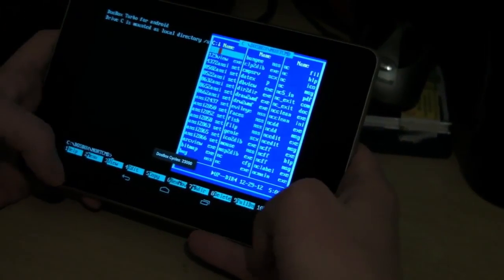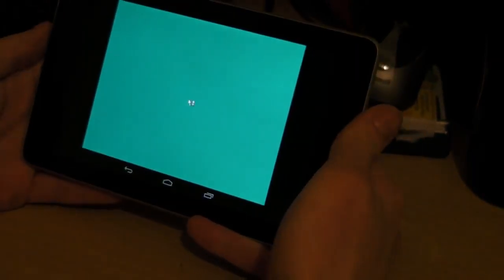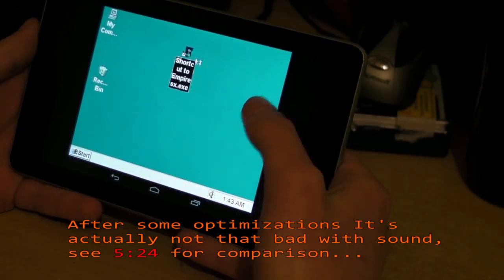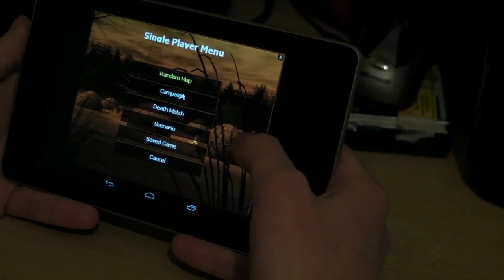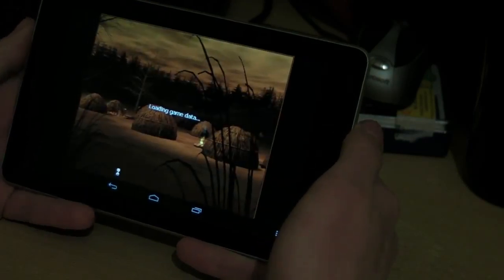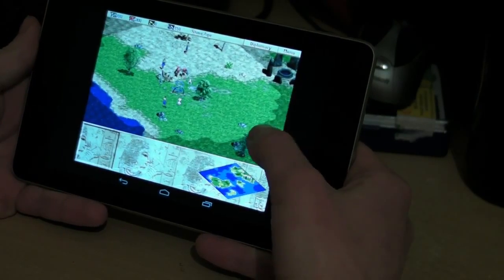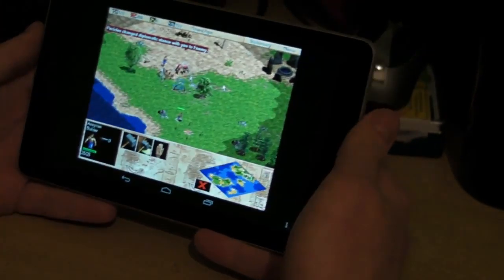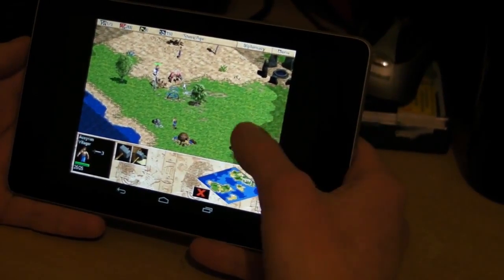Age of Empires 1 on android (dosbox turbo)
If you don't care about what do I have to say and just want to know how well it's running - 4:13 (without sound), 5:24 (with sound) and 6:32 (with sound & music)...

This video was moved from a different (removed) account - originally uploaded at December 30th, 2012.

The tutorial (It's for half-life, but the procedure is the same, you just copy aoe1 onto the image instead of half-life). All the files you need are linked in the tutorial. If you are lazy, you can just download the image that was provided by the author of the tutorial, delete Half-Life folder and copy AoE there instead (with powerISO or another software that can read/write .img files).
I will not provide the image I use as that would mean sharing unauthorized copies of the game, you will have to get AoE1 yourself (legally or otherwise...).
Alternative to running this in dosbox turbo is Bochs or Qemu (but I think that dosbox turbo is is the best choice since Bochs is extremely slow and Qemu is pretty unstable)...

The device used is nexus 7, it's using motley kernel, performance governor and it is overclocked to 1,6 GHz (heats up a little, but not too bad - CPU temperature spikes between 60 - 65°C at room temperature). The battery drains pretty fast with this configuration (cca 4-5 hours from 100% to 0% - very rough estimate, I never actually tested it...).

The game speed is set to "fast" in the game.
The dosbox settings I use with this nexus 7 configuration are:
memsize=32
frameskip=2
CPUtype=auto
core=dynamic
cycles=23000
The cycles and frameskip are going to be different for each device... Just don't set the cycles to max, because it's slower then fixed value (just find the optimal value by trial and error)

Though tegra 3 is quite capable, it's definitely not the best CPU around - I'm curious how well it would run on more capable devices - if you have one please post your experience with it in the comments.